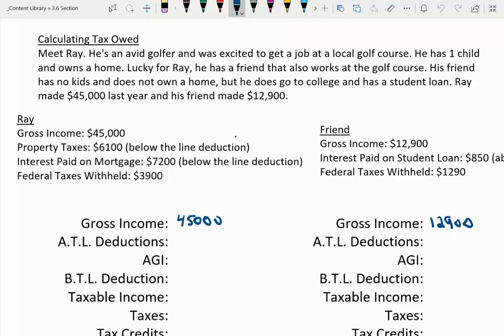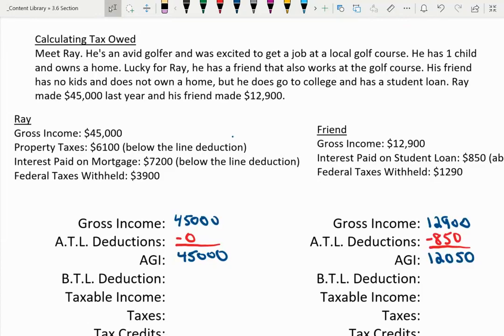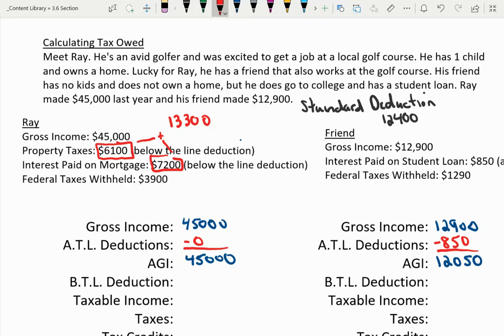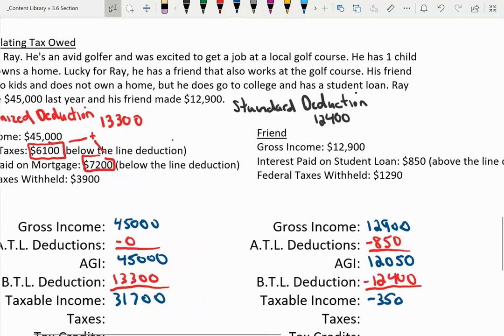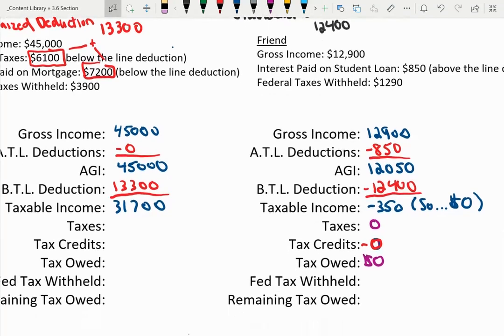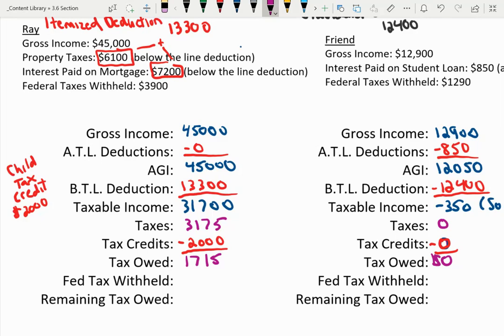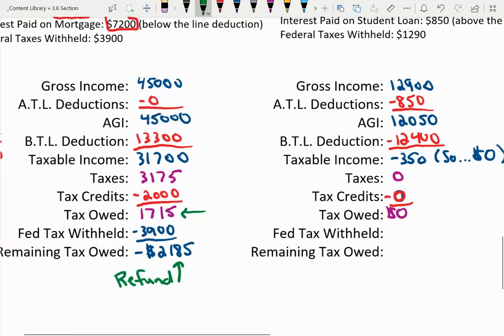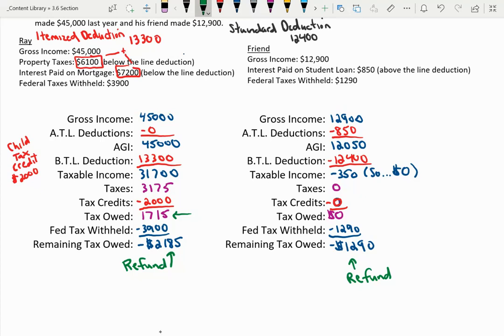Calculating Taxable Income Example